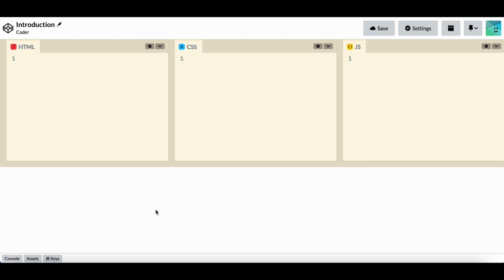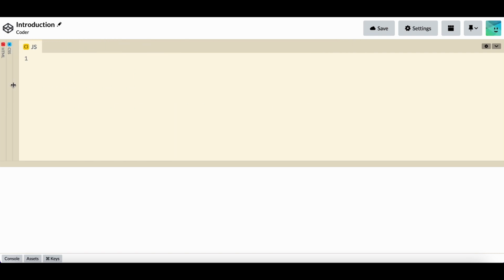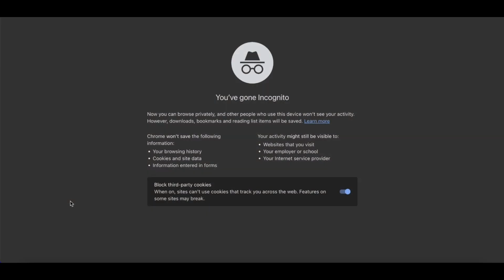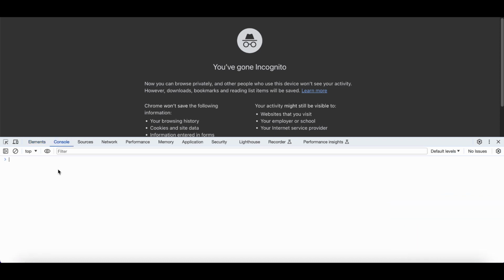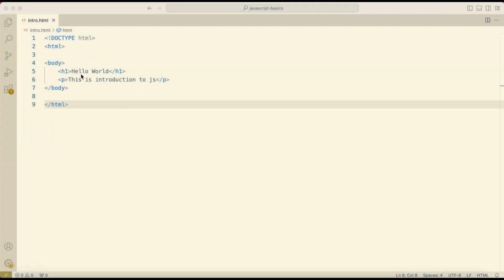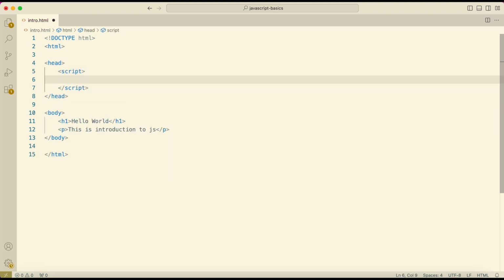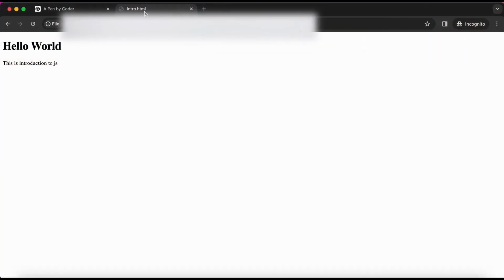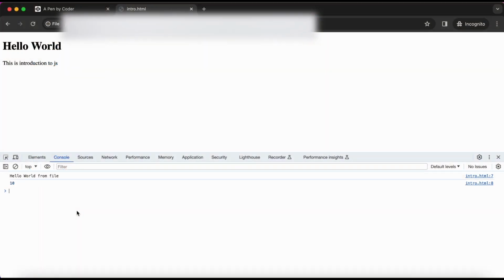JavaScript Series: A Beginner’s Guide to the Basics - Introduction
This is the first video in the series for JavaScript Basics for Beginners.

You don't need any prior experience, in this series you'll learn the basic concepts so that you can become a better programmer.

watch the videos practice and become more confident :)